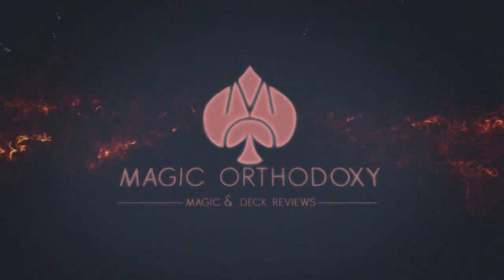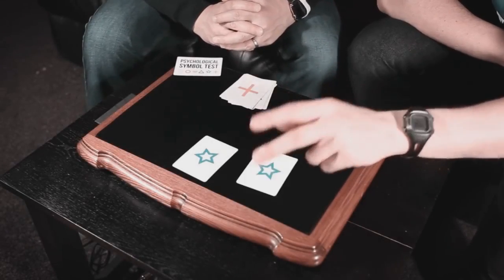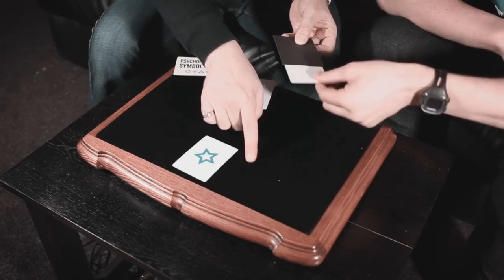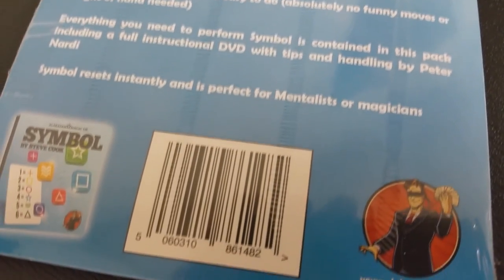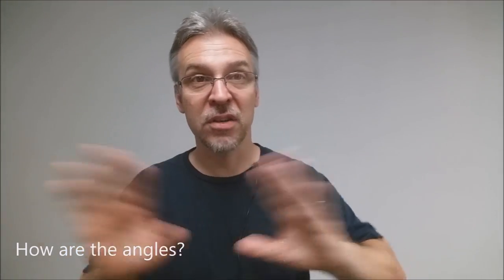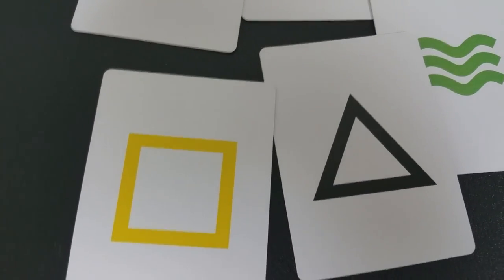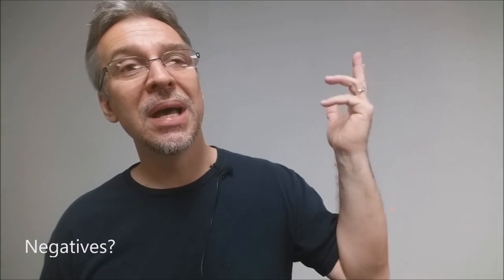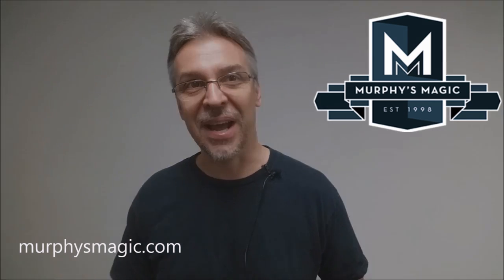Magic Review - Symbol by Steve Cook [[ ESP Cards ]]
Check out the artist's pages:
➥ NOIXES

Playing Cards
Magic Tricks
Best Magic
Easy Magic
Learn Magic